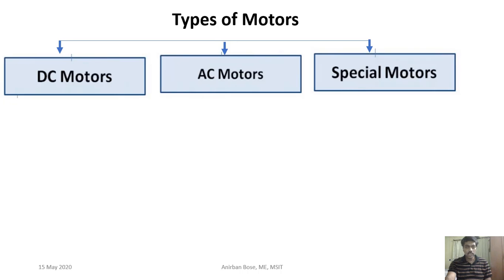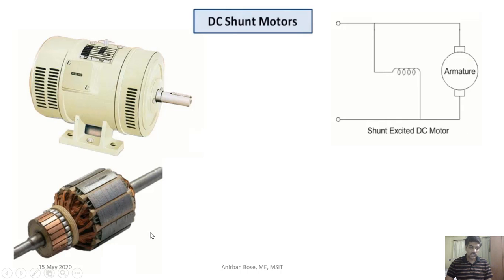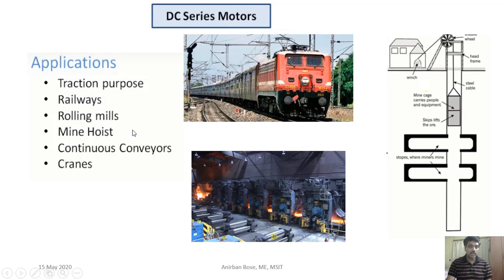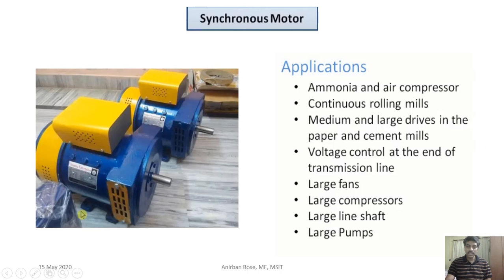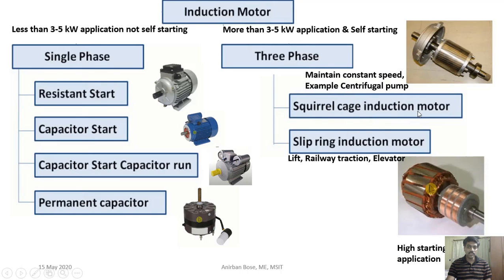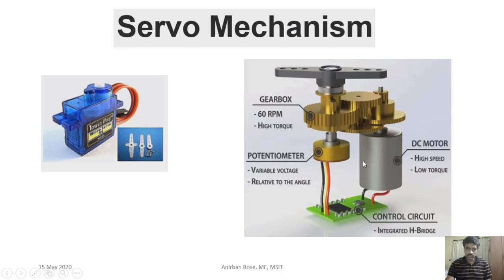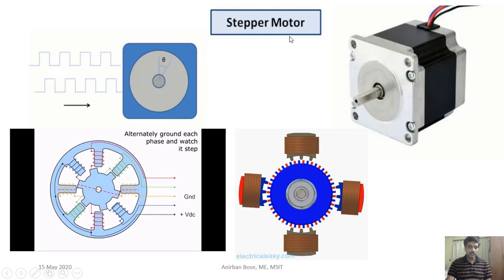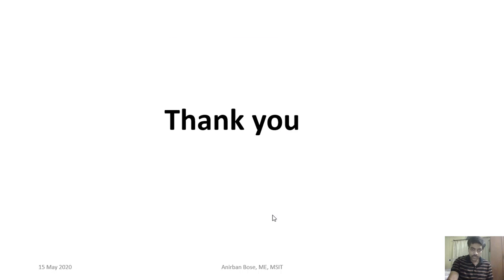Lecture 8: Motors